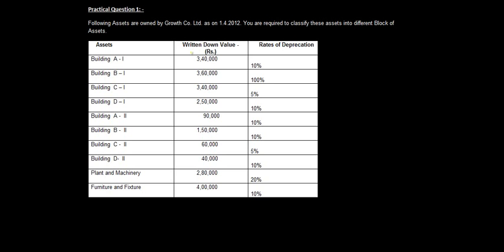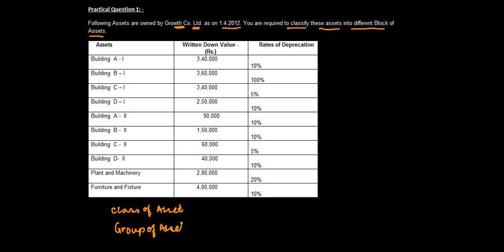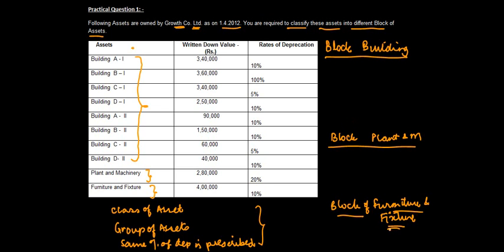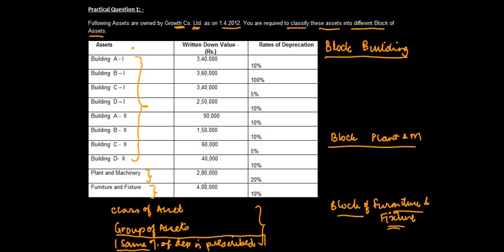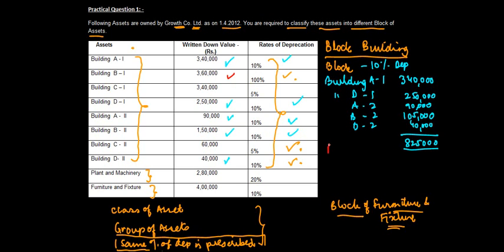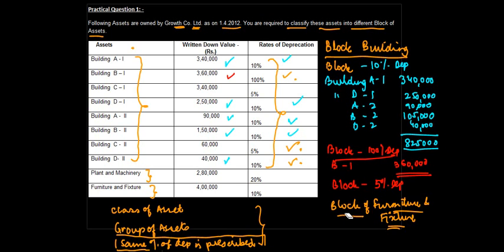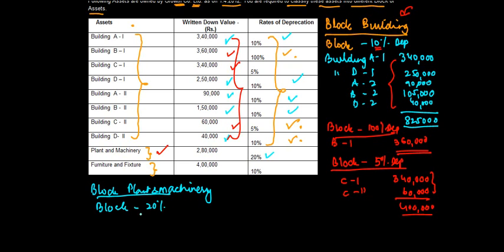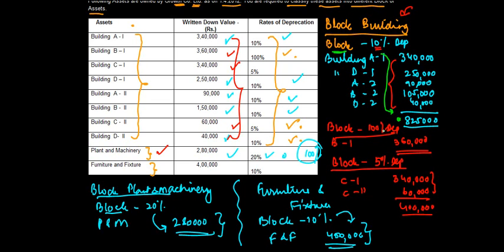CA IPCC PGBP 84 - Problem 1 - Classification of Various Assets into Different Block of Assets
Problem 1 - Classification of Various Assets into Different Block of Assets